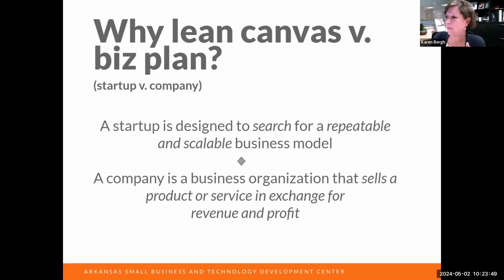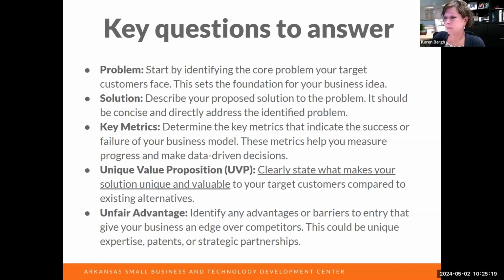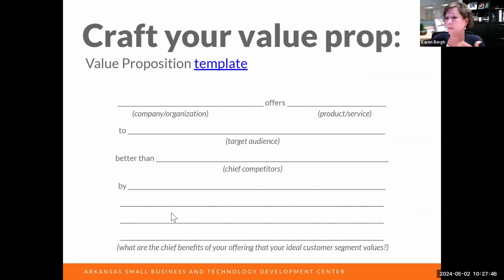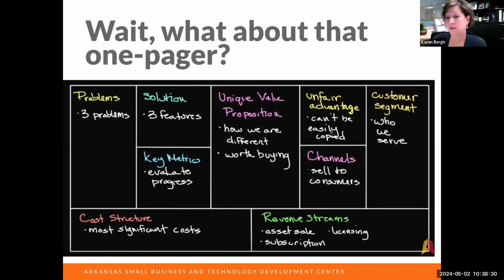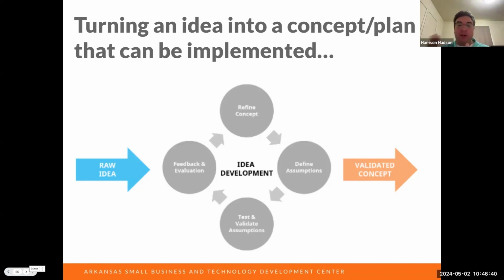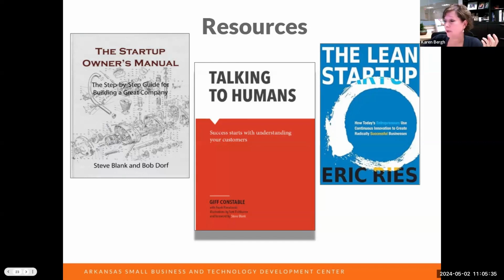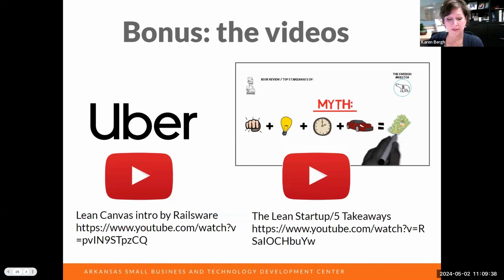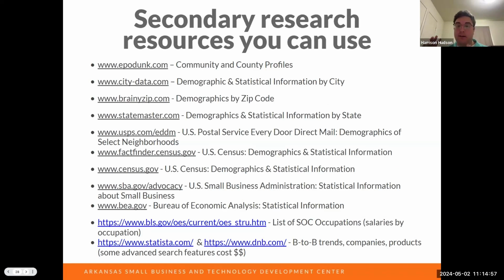Who's Your Customer A Lean Canvas Primer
This workshop is for researchers with laboratory-discovered innovations who want to better understand the language and practices of marketing and business that are involved in translating R&D projects into commercially viable products and enterprises. In this 2-hour webinar, you will:

Gain an understanding of the value of the Lean Canvas Model to guide your customer discovery process. Learn about additional market research you may need, and explore customer discovery techniques you can use to help turn your idea into a viable business model.

Presenters: Karen Bergh, ASBTDC Innovation Specialist, and Harrison Hudson, ASBTDC Market Researcher

Want one-on-one, confidential assistance? If you're the current or prospective owner of a for-profit Arkansas small business, ASBTDC can help. To sign up as a client and have a consultant contact you virtually, go

The Arkansas Small Business and Technology Development Center is funded in part through a cooperative agreement with the U.S. Small Business Administration. All opinions, conclusions, or recommendations expressed are those of the author(s) and do not necessarily reflect the views of the SBA. All ASBTDC programs are extended to the public on a non-discriminatory basis.